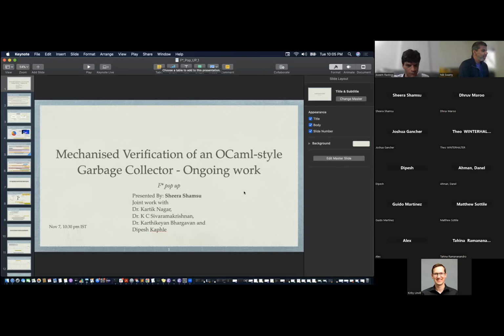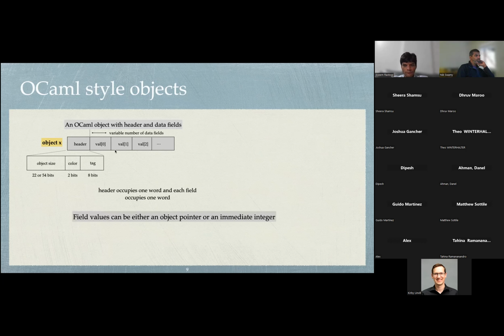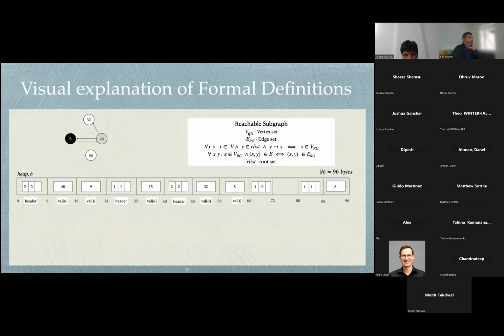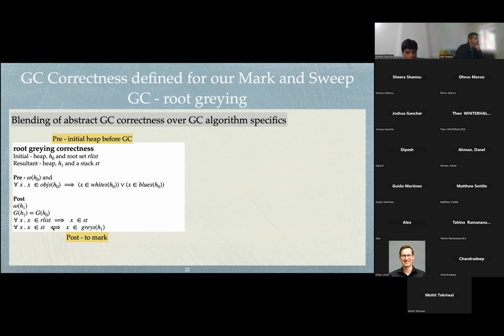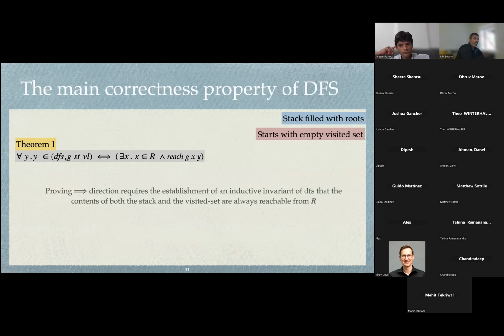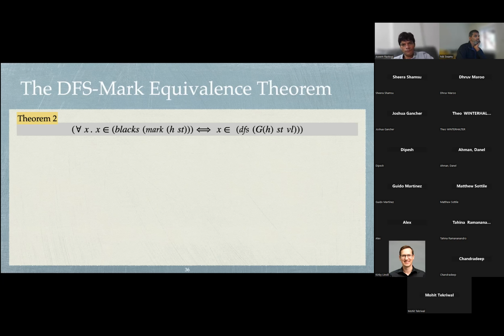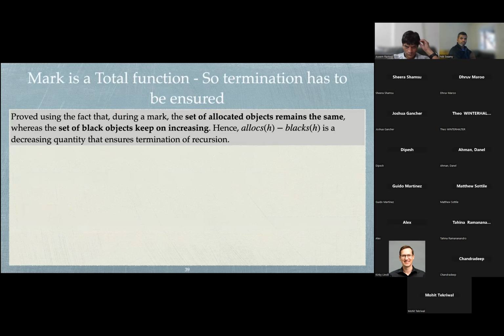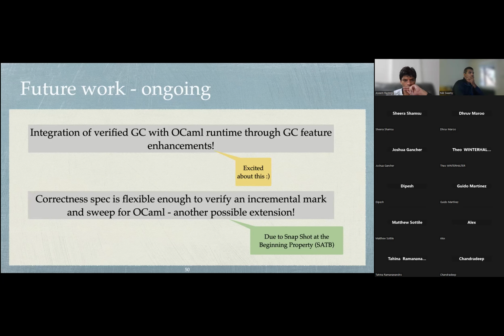Sheera Shamsu: Mechanised Verification of an OCaml-style Garbage Collector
Programming languages with managed runtimes often provide memory safety with the help of a garbage collector (GC). GCs are often implemented in an unsafe language like C and utilise low-level memory operations. Bugs in the GC implementation affects the memory safety guarantees of the managed language.

In this work, we present a specification and verification framework for GCs operating over OCaml-style objects. Unlike prior work, our correctness conditions are based on graph reachability, which permits evolution of the GC without having to rewrite the core safety specifications. Our framework is developed in F*, a proof-oriented solver-aided programming language, and its subset Low*, which facilitates extraction of verified C code. Using this framework, we have verified a stop-the-world mark and sweep GC which is compatible with OCaml. Our experimental results illustrates that the extracted verified code performs on par with a handwritten GC implementation.